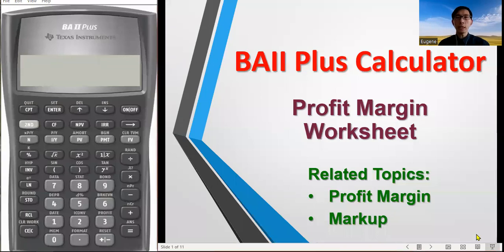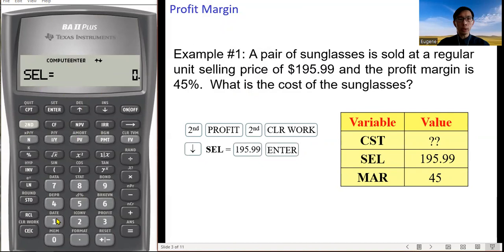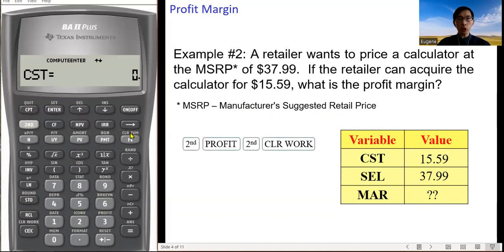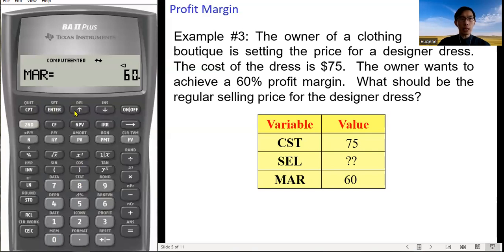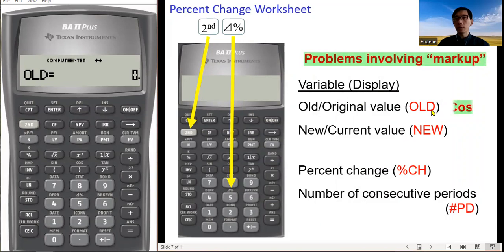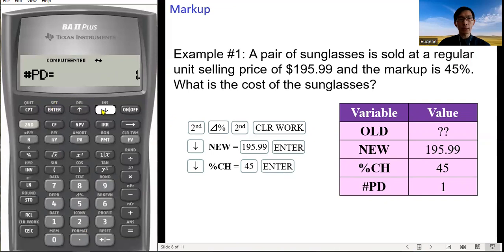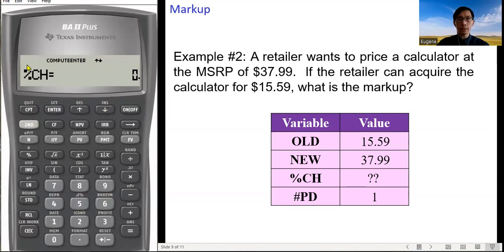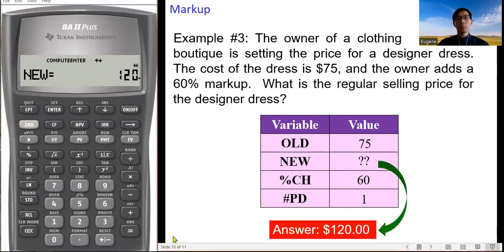BAII Plus - 03 Profit Margin Worksheet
In this video, the Profit Margin worksheet is demonstrated through practical examples, including calculating the cost from a given profit margin, determining the profit margin from the cost and the selling price.  The video also includes markup problems using the Percent Change worksheet.